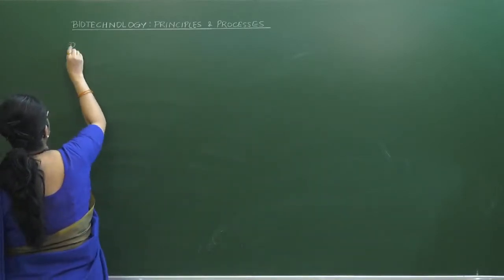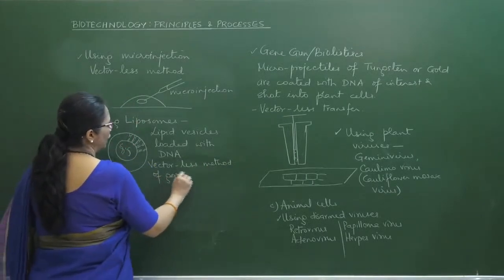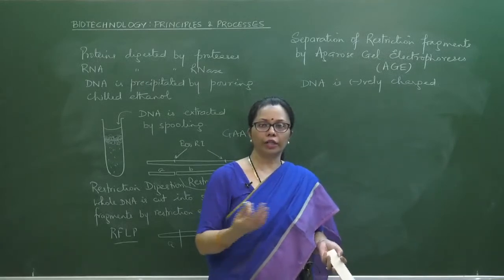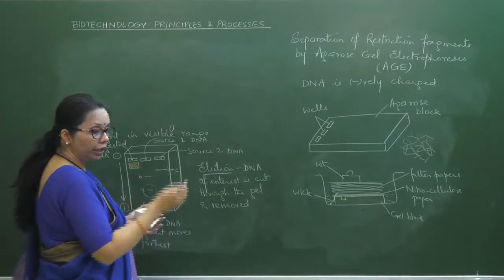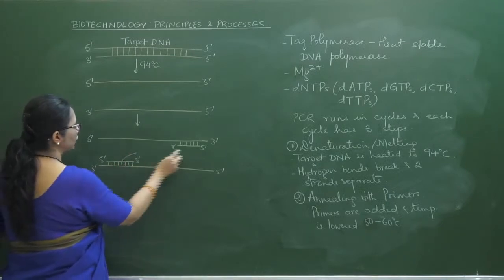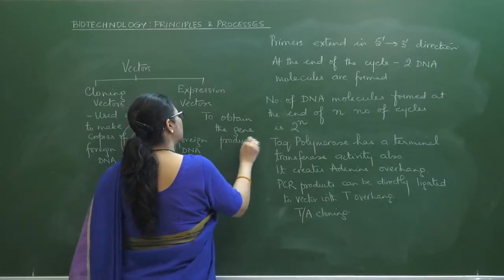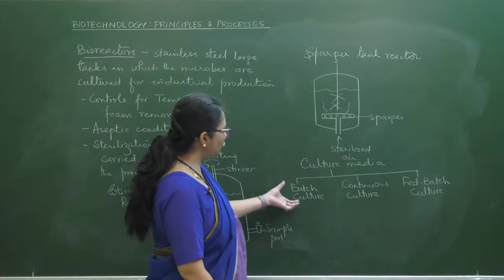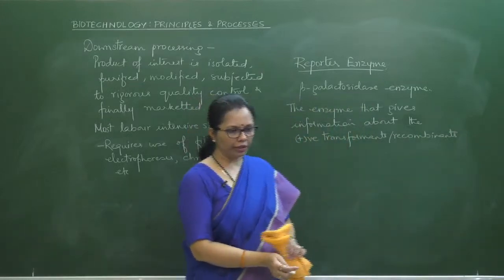Biotechnology:Principles & Processes | NEET Crash Course | Zoology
Course   - NEET Crash Course
Subject  - Zoology
Chapter -  Biotechnology:Principles & Processes

1.The Aakash PrimeClass Classroom Course will be delivered through a national network of AESL. The centre are VSAT-enabled and through state-of-the-art studios & telecommunication facilities, the centres channelize audio, video and data-enabled high-quality, faculty lectures to students.
2.The AESL faculty uses smart assessment system, audio-video facilities, smart attendance system etc. to see, hear and talk to the students.
3.The classes are delivered through a unique AV setup using high-definition projection system and high resolution reverse feed camera.
4.The students can see, listen and participate in a lecture and interact with the faculty spontaneously and naturally as in a regular classroom.
5.They can also raise queries, respond to polls, attempt multiple choice questions and assessments & mark attendance.
6.All sessions conducted are recorded and are available to the students via the website for later review.
7.Motivational & Counselling sessions by AESL Faculty.

1.Best National Level Faculty Set: Our Faculty is among the best in the country and have produced stellar results year-after-year.
2.Best Study Material: AESL’s study material is acknowledged as the best among peers & is highly sought-after by discerning aspirants.
3.Pre Learning Module: Web Based Text and Multimedia lessons to set the pace for upcoming topics along with PLA(Pre learning assessment)
4.Review and Recall Quiz: In-Class exercises to assess your learning of in-class teaching. Enables Learning-Gap Analysis and Corrective action by student & Faculty.
5.Assignments: Post Class Assignments for recall, revision as well as higher order preparation.
6.Doubt cell: A dedicated team to resolve the doubts of students will be provided.
7.Planner: To inform and make visible class schedule, Tests, Assignments.
8.Video Archives: All sessions conducted are recorded and are available in the students’ id which can be used for later review.  Parents can also have a look at all the sessions.
9.Regular PTMs: Online review sessions to jointly review our wards performance and plane accelerative or corrective steps.
10.Academic HelpDesk: Automatic Intelligent call routing to available faculty or voice mailbox. Query record and query tracking.
11.E-Mail/SMS Alerts: E-Mail/SMS alerts on events, changes, scores, assignment completion/incompletion, to parents & faculty.